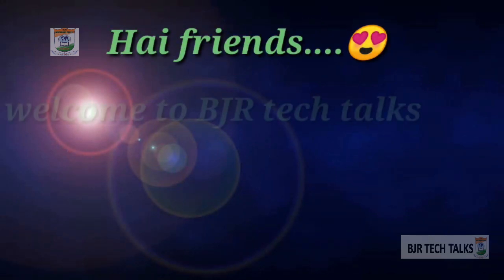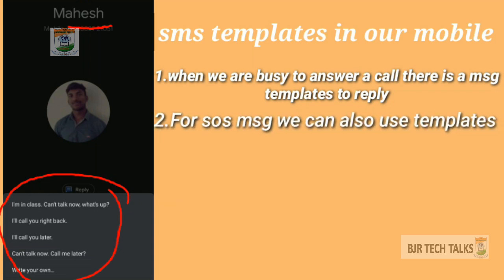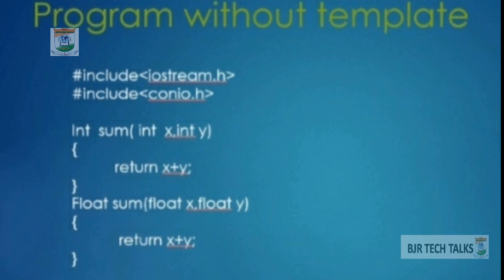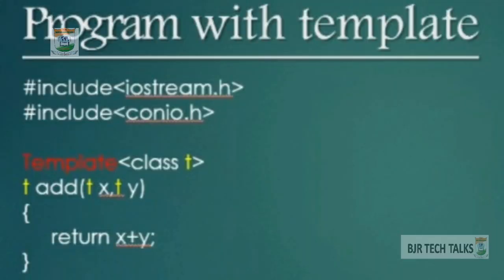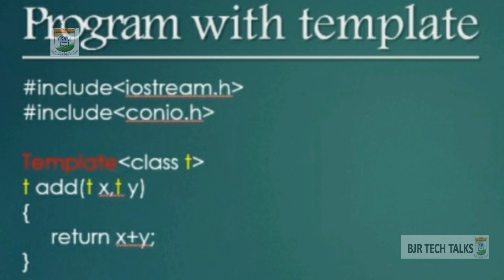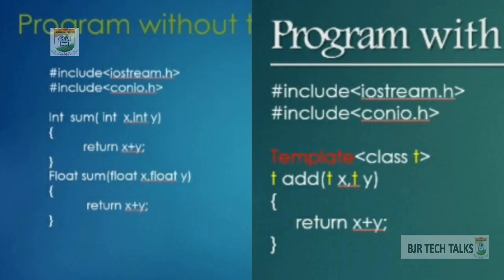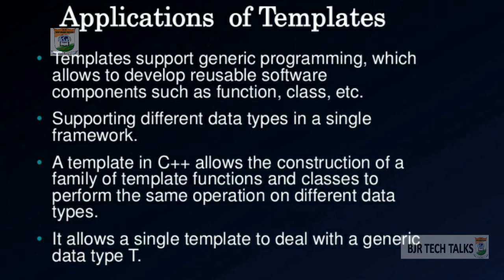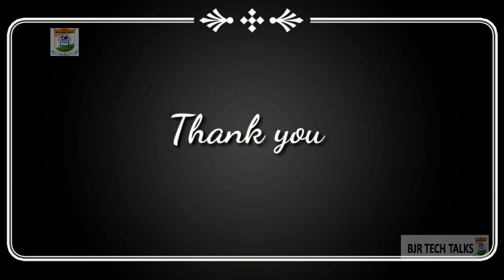Templates in C++|C++ Tutorial|Mahesh Dama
This video lesson gives a simple insight about C++ templates (generic Classes).